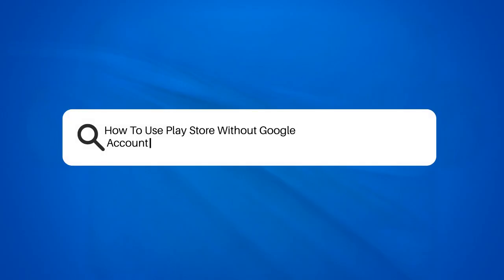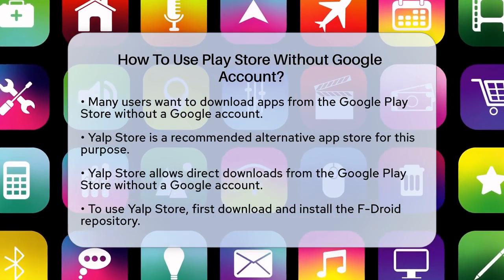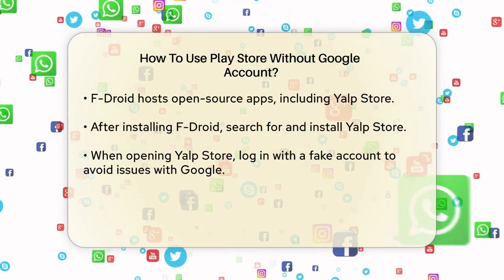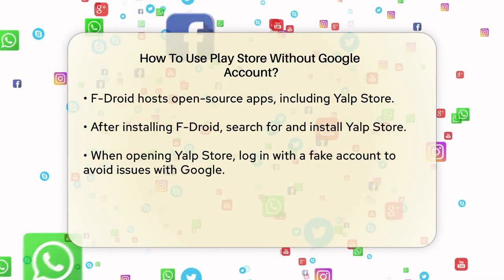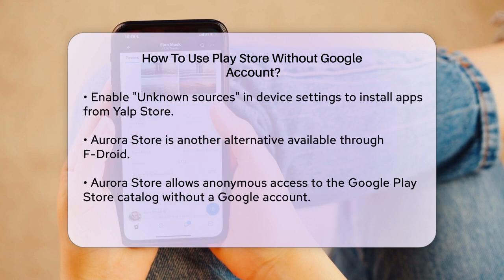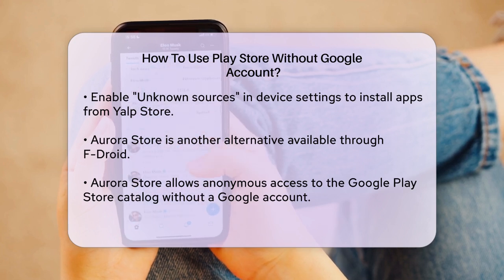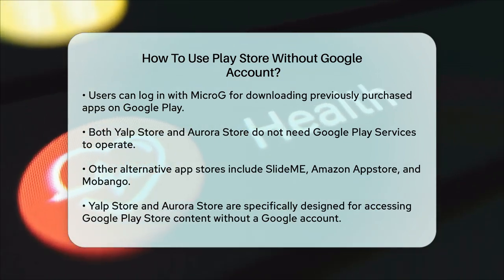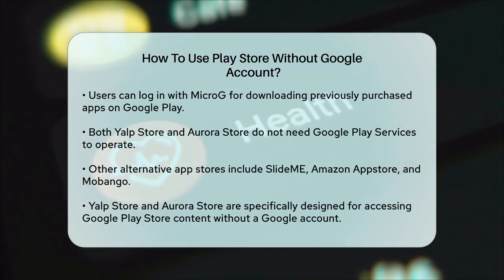How To Use Play Store Without Google Account? - Be App Savvy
How To Use Play Store Without Google
  Account? Are you looking for ways to download apps from the Google Play Store without needing a Google account? In this video, we’ll guide you through some fantastic alternatives that allow you to access the app store without the usual requirements. We’ll introduce you to Yalp Store and Aurora Store, two powerful tools that enable you to download apps directly from the Google Play Store while ensuring your privacy and security.

We will explain how to install these apps on your device, including where to find them and the steps you need to follow to get started. You’ll learn how to navigate through these alternative app stores, search for your favorite applications, and manage your downloads without any hassle. Additionally, we’ll cover important settings you need to adjust on your device to allow installations from these sources.

Whether you’re using a custom ROM or simply prefer to avoid Google services, this video is designed to help you make the most of your app experience. Join us as we provide you with the knowledge to take control of your app downloads and enjoy a wider range of options.